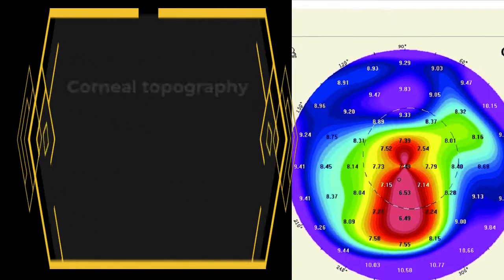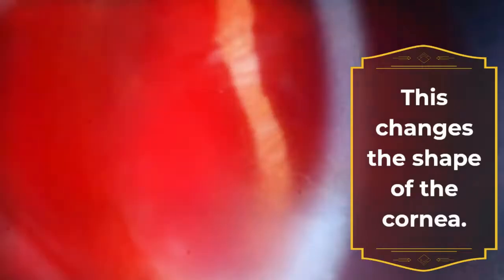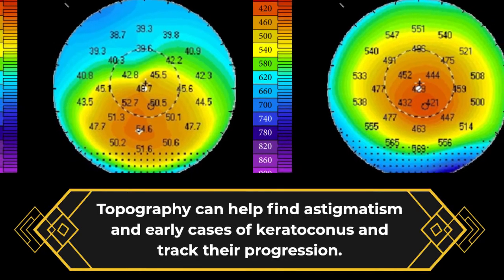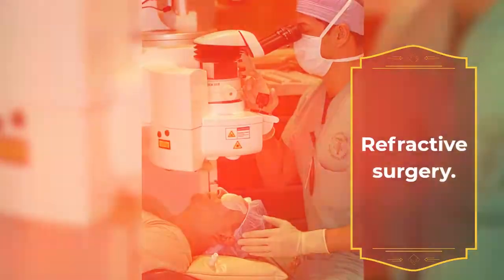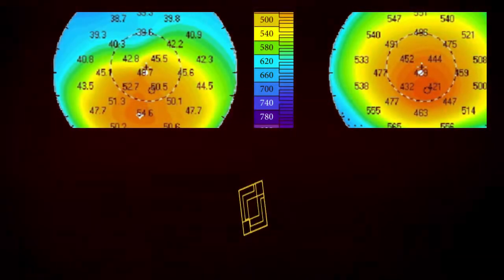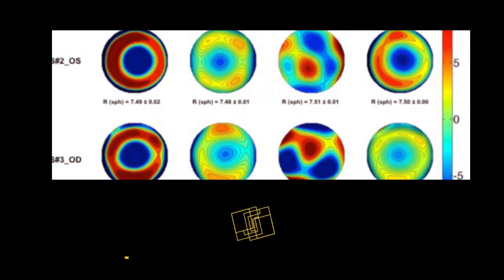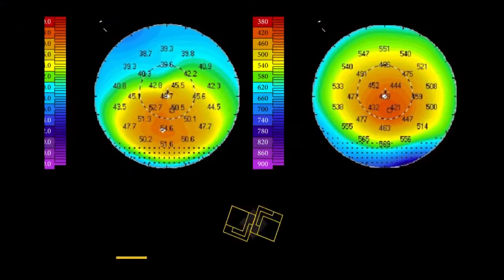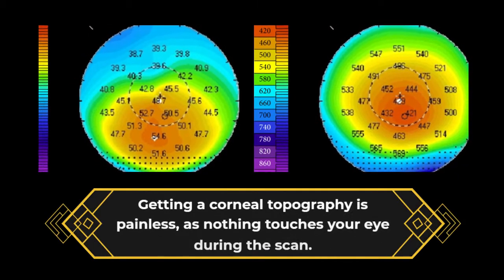What is Corneal Topography?